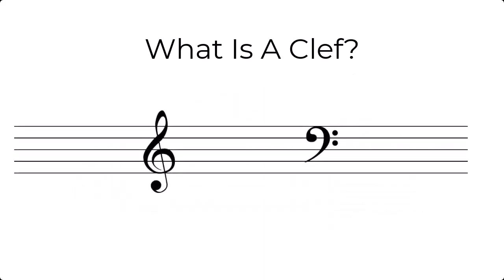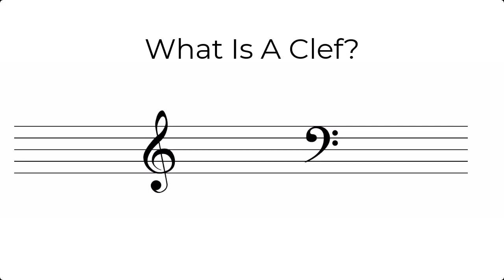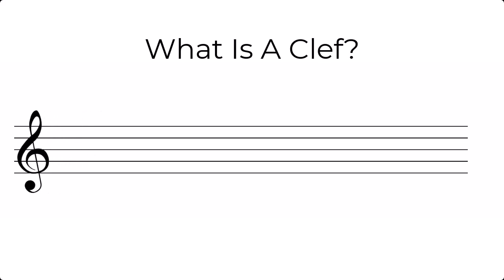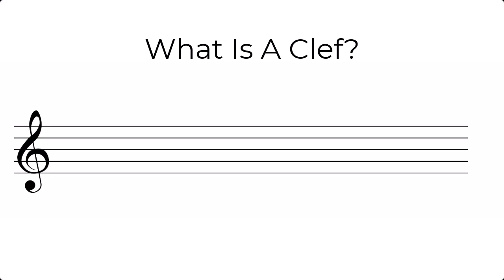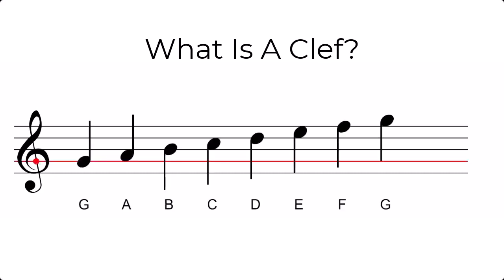Understanding the Basics of Clefs in Music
What is a Clef?
In today's video we describe the basic components of the treble and bass clefs.
👩🏫About this video ► What is a Clef?

00:00 Introduction
00:14 Music Example with a Treble and Bass Clef
00:49 What Clefs do
01:11 Why Clefs are Important
01:22 Two main Clefs
01:35 Important Pattern for naming notes
01:46 Extending the Staff